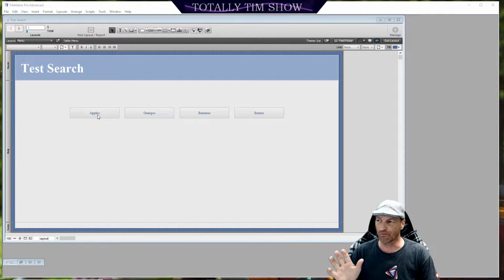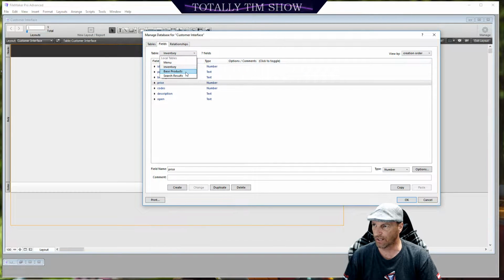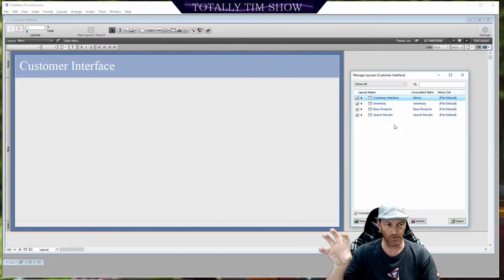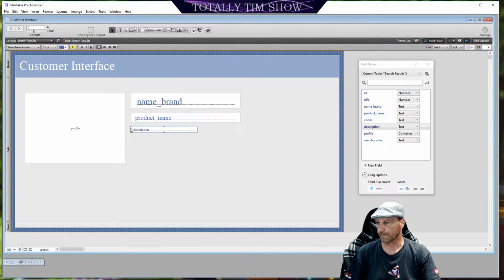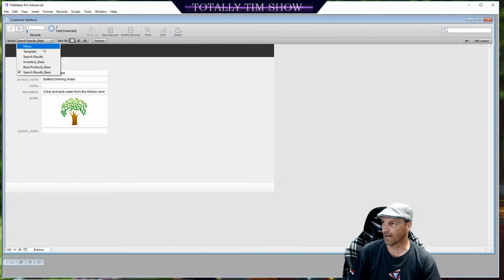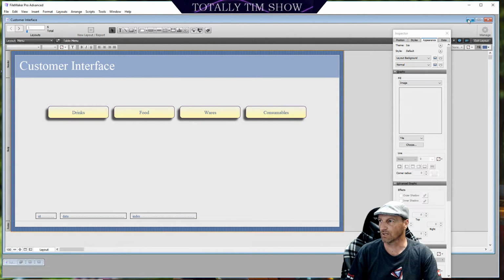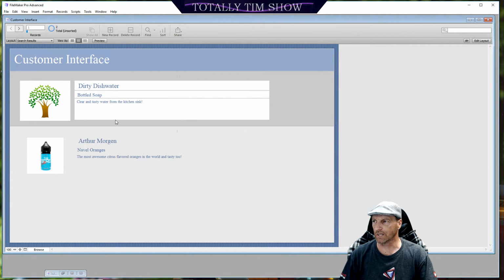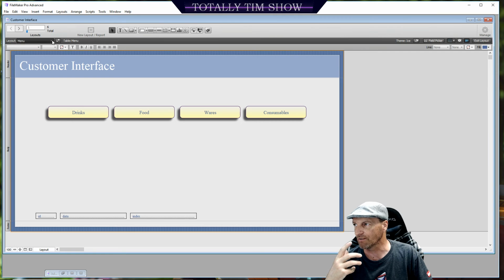FileMaker Pro Tutorials: Customized Interfaces and Customer Access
This episode is all about introducing business owners to "customer-use" interfaces that allow patrons to browse your wares from a local computer system and make decisions about the products they are interested in without pushy salespeople or backing up sales.  Make your business more user friendly today - start with this simple basic tool!